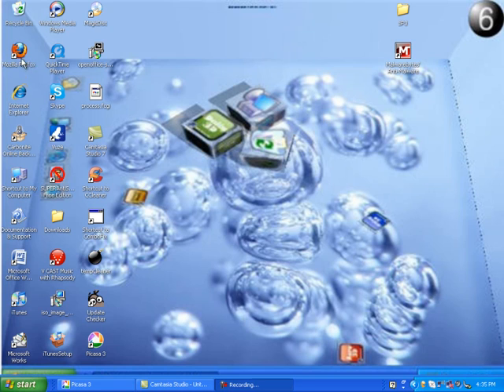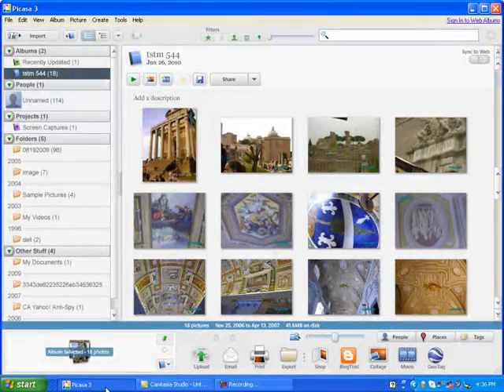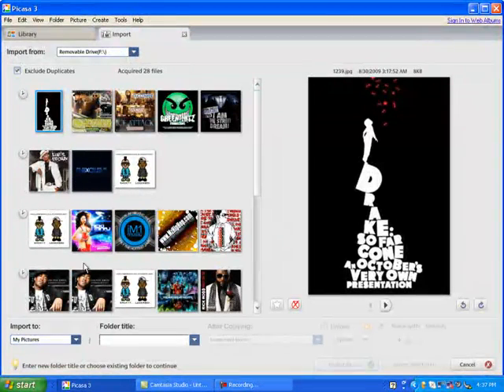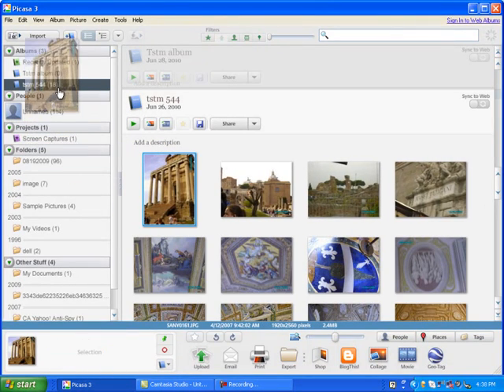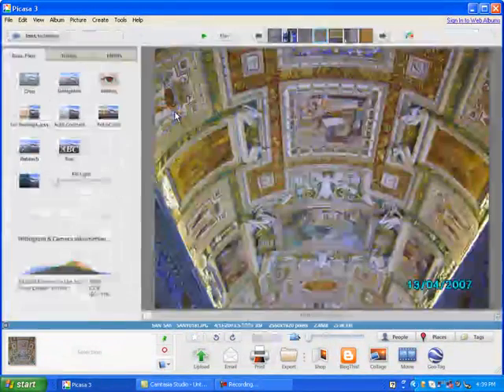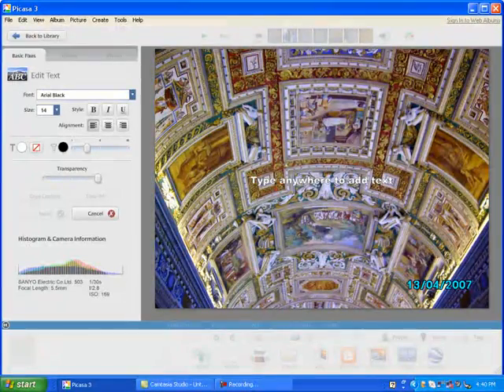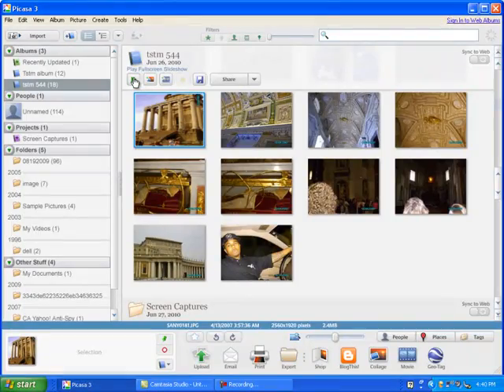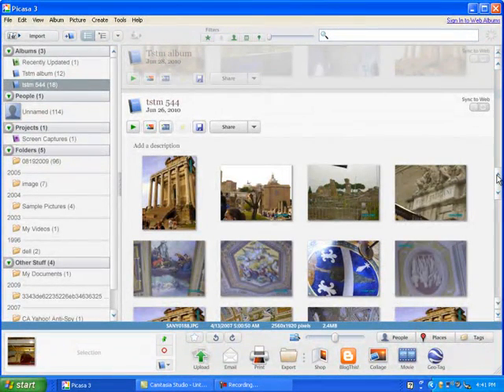Google Picasa Slide show training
University of South Carolina  TSTM 544